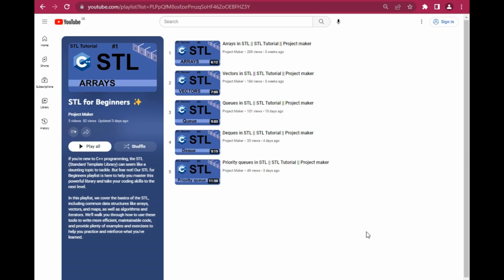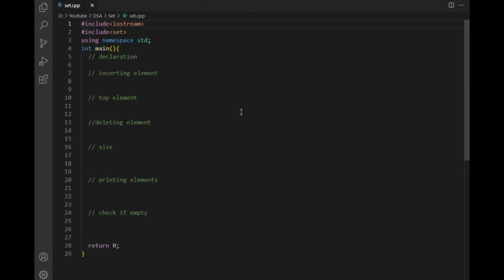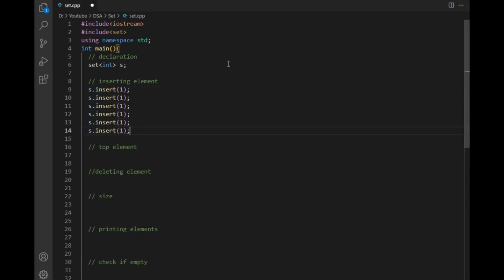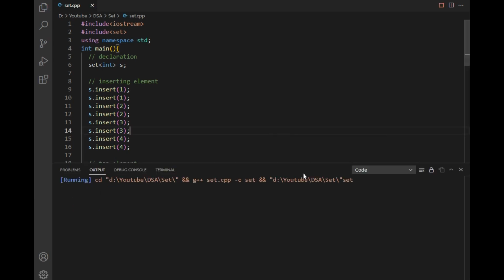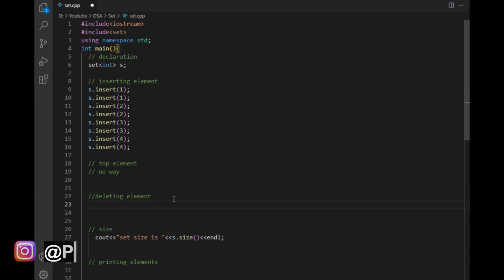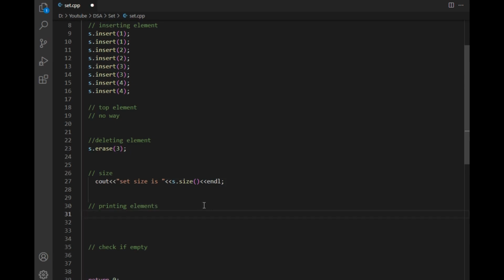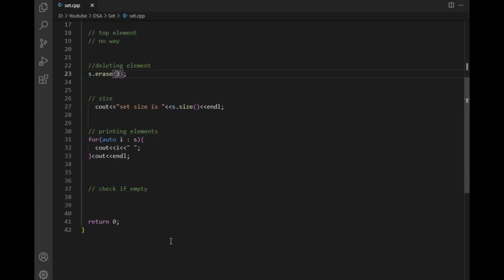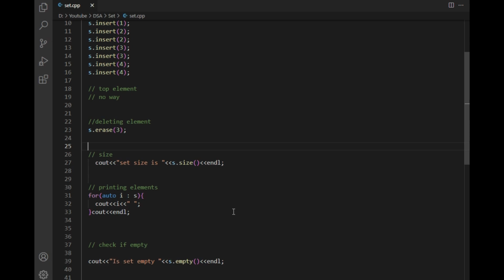Set in STL || STL Tutorial || Project maker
Hello Viewers

In computer programming, a set is a data structure that stores a collection of unique elements. It's similar to a mathematical set, where each element can only appear once.

Sets are useful for solving a variety of problems, such as removing duplicates from a list, counting the number of unique elements, or checking for the presence of certain elements. Sets can also be used to perform set operations such as union, intersection, and difference.

The basic operations that can be performed on a set include insert, erase, find, size, and empty. Insert adds an element to the set, erase removes an element from the set, find checks if an element exists in the set, size returns the number of elements in the set, and empty checks if the set is empty.

Sets are implemented in many programming languages and can be found in various libraries such as the Standard Template Library (STL) in C++. Overall, sets are a versatile and powerful data structure that can be used to solve a variety of programming problems.

Ready to dive deeper into the project? Check out the source code and start exploring! :-

set in stl
set
set in cpp
set  c++
set  implementation
set   insertion
set  deletion
set  example
set  program
set  in c++ stl
stl tutorial for beginners
data structure for beginners
stl for beginners